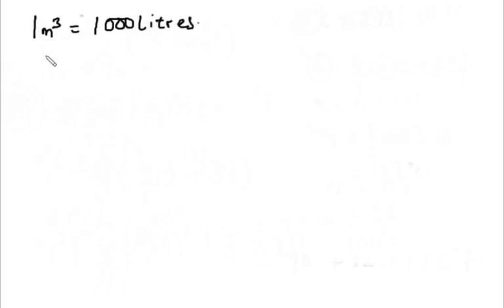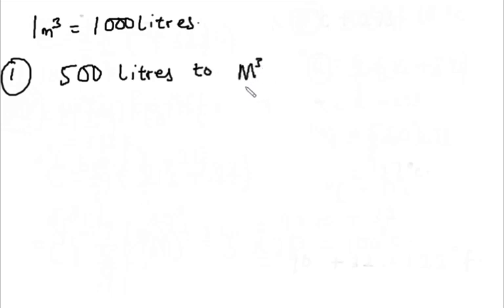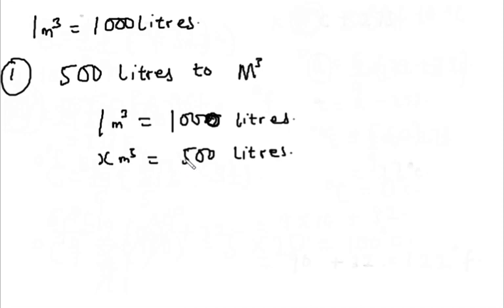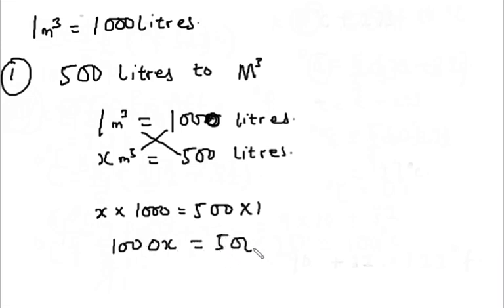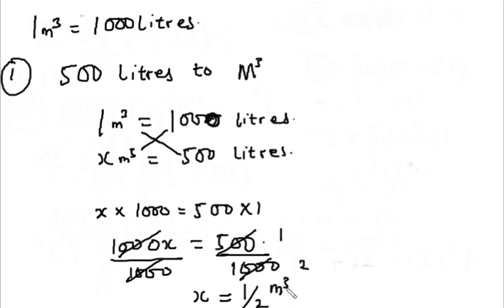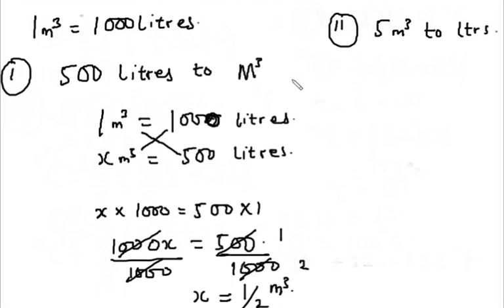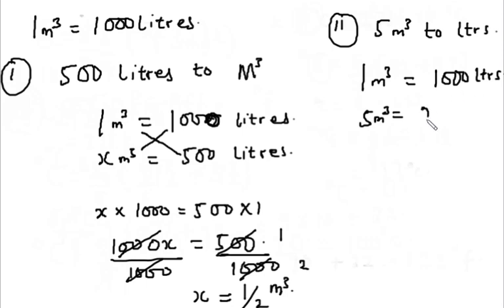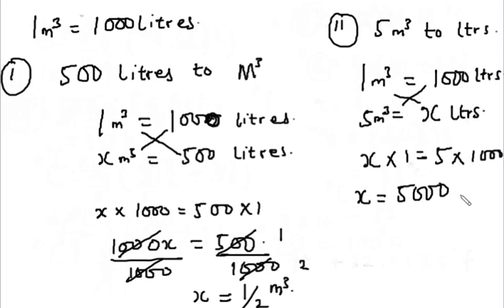Volume Conversion Made Easy: Converting Between Cubic Meters (m³) and Liters.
Looking to convert between cubic meters (m³) and liters but feeling uncertain about the process? Look no further! In this comprehensive video tutorial, we'll guide you through the step-by-step process of converting volume measurements between these two units effortlessly.